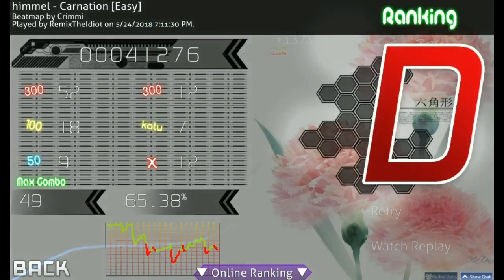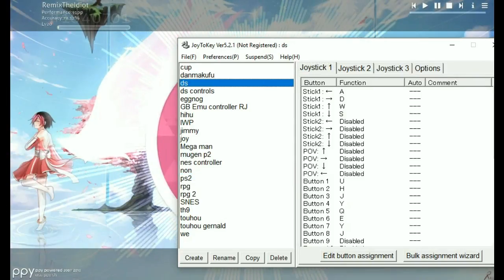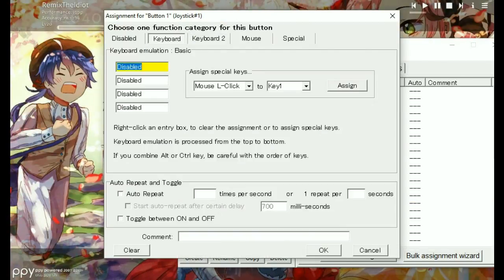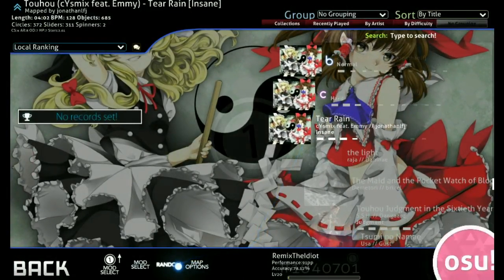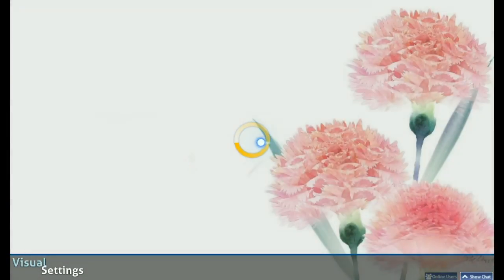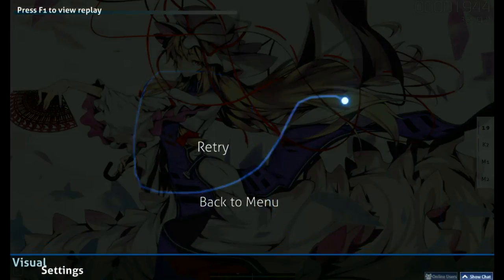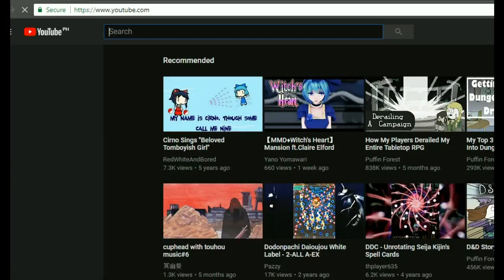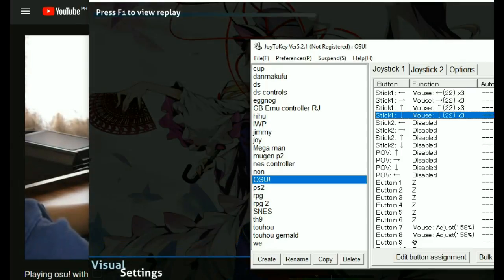The stupidest osu! challenge ever.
Recorded: 2018/05/24 18:55:09

This time I'm gonna do something stupid, and that is play osu! using a controller.

All jokes aside, I think it is possible though. using buttons to change the gear speed at which you move the cursor and tilting the stick gently and at just the right speed.
It's just gonna take a while, but hey, if anyone wants to clear the big black using a controller and succeed...
Well, you deserve a medal.